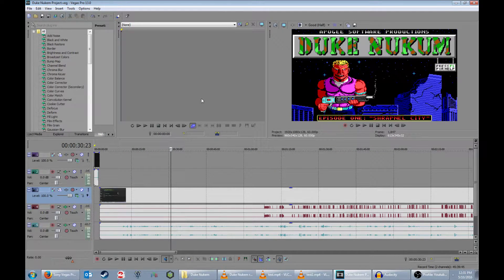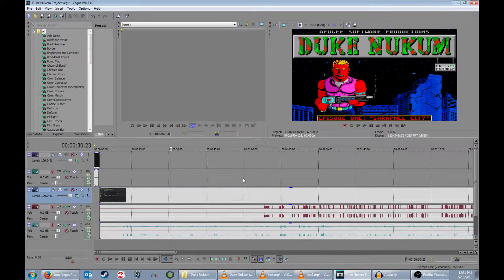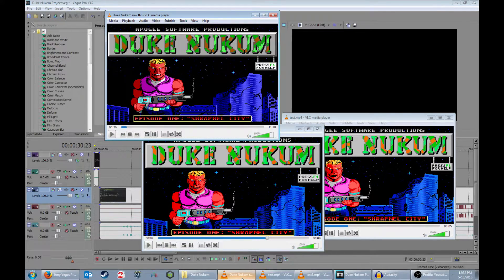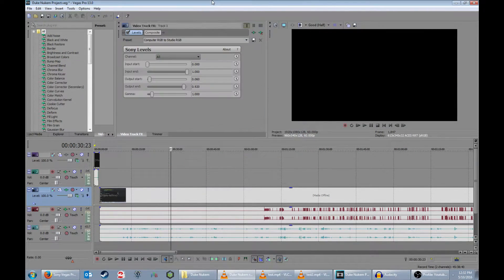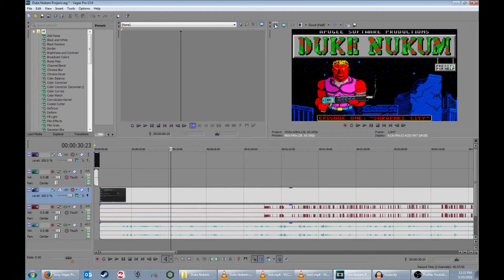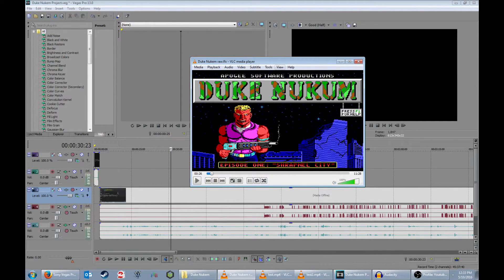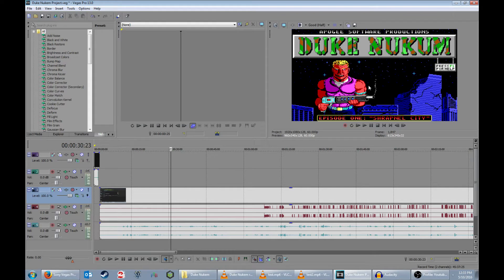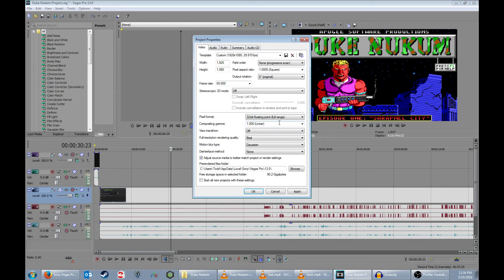Sony Vegas Pro 13 - Light Levels Fix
This is just a fast and dirty video showing how I fixed my raw video being dropped into Sony Vegas Pro 13 from turning into crap.

I've been messing around with the program for a little bit now and finally came across this setting.

So if you are tired of messing with Sony Light Levels or tweaking with brightness and contrast for days hopefully this helps you save a little bit of time!